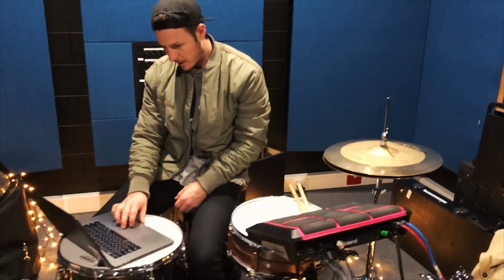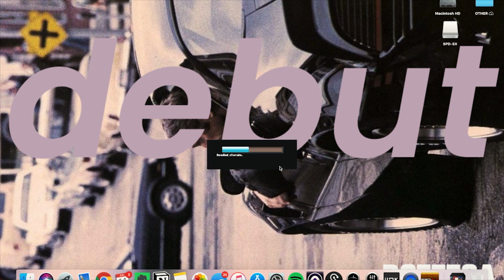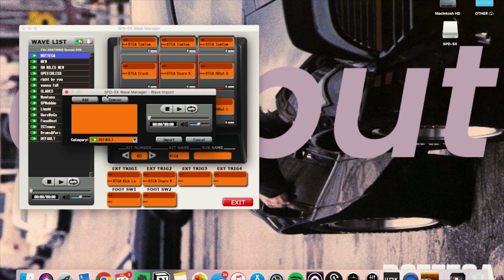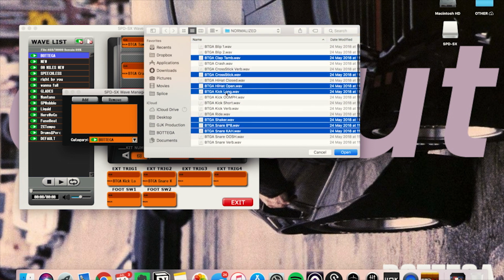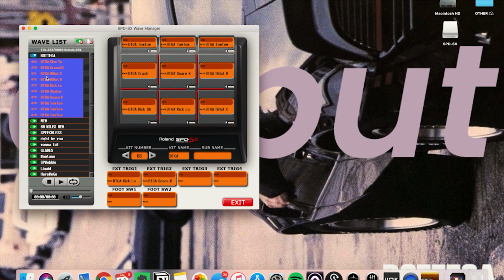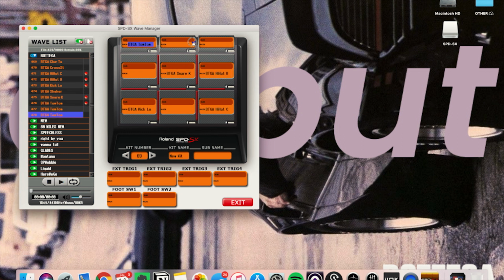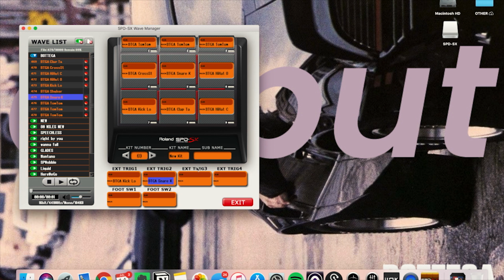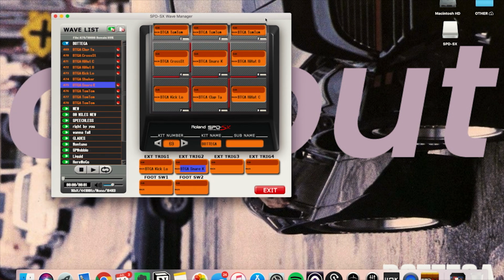How To Load Samples Onto Your Roland SPDsx Drum Machine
Bottega's introduction tutorial covering how to load samples onto your Roland SPDsx drum machine.
This tutorial also covers how to audition samples and create a 'kit' with your desired layout of which samples are located on each pad.

Bottega is founded and run by Simon Kobler & Grant Konemann who want to help you access the highest quality samples and then help you integrate that into your musical work.